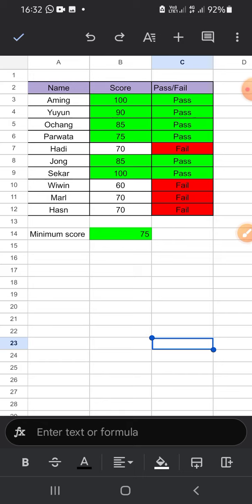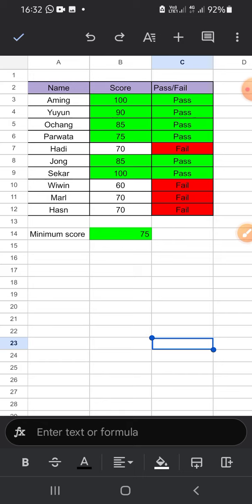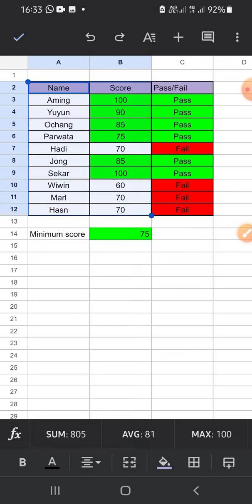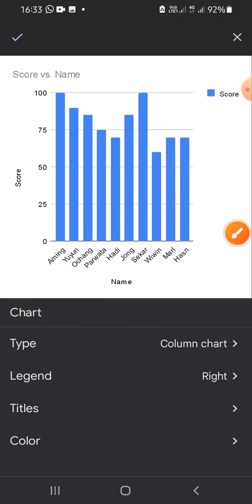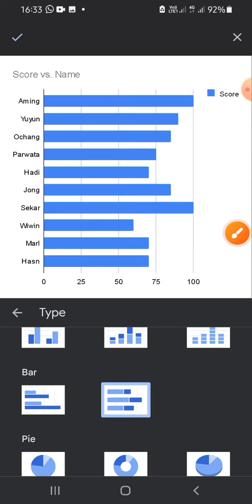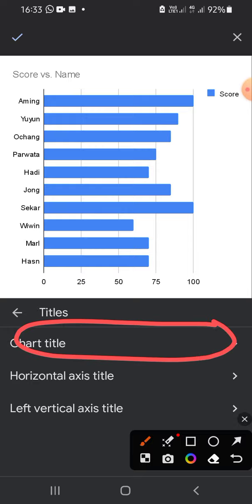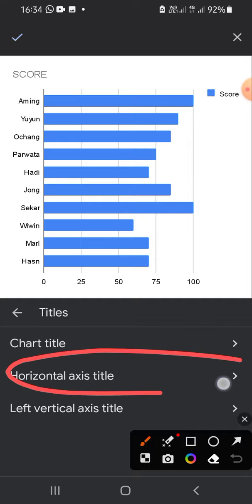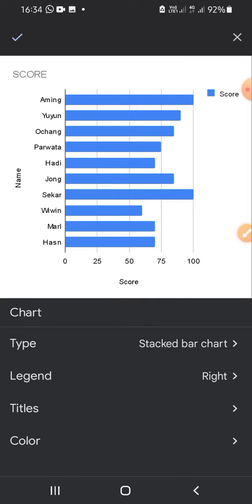~ Want to Impress Your Boss? Learn to Make Bar Charts in Google Sheets! [Easy Tutorial]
Get ready to impress your boss with your newfound Google Sheets skills! In this easy tutorial, you'll learn how to create stunning bar charts directly from your phone.

Are you tired of fumbling through spreadsheets? Want to elevate your data presentation game? Look no further! In this tutorial, we'll walk you through the simple steps to create professional bar charts in Google Sheets.

Creating bar charts in Google Sheets is easier than you think. With just a few taps on your phone, you'll be transforming raw data into visually appealing charts that will impress even the toughest critics.

Follow along as we guide you through selecting your data, choosing the perfect chart type, and adding titles and labels to make your chart pop. By the end of this tutorial, you'll have the skills to create bar charts like a pro, all from the convenience of your mobile device.

Impress your colleagues and superiors with your newfound expertise in data visualization. Whether you're preparing a presentation, analyzing sales figures, or tracking project milestones, mastering bar charts in Google Sheets will take your data game to the next level.

So what are you waiting for? Watch the tutorial now and start wowing your boss with your newfound skills in Google Sheets!